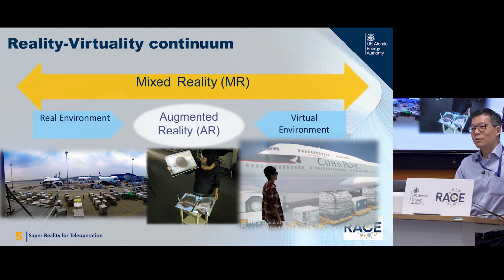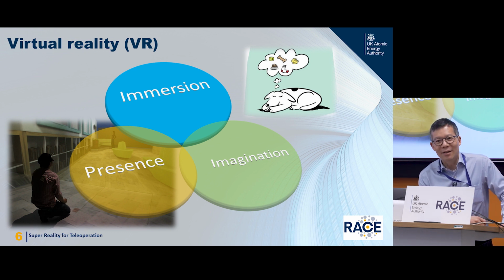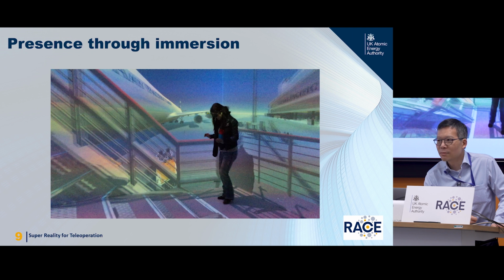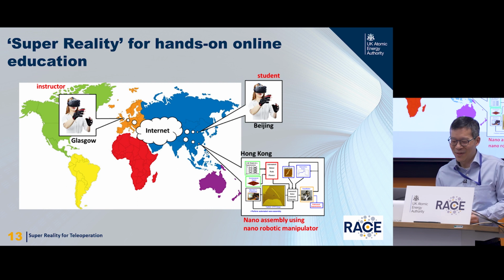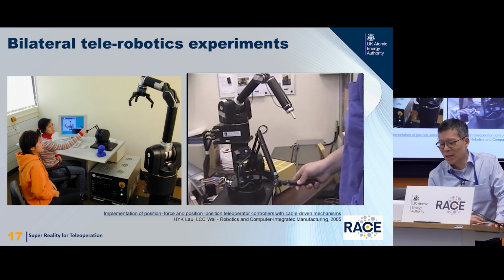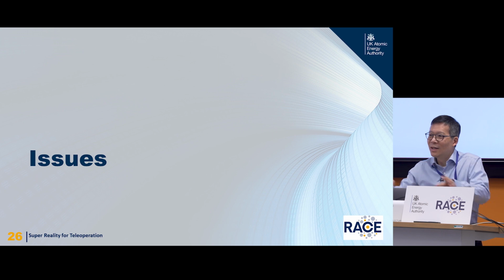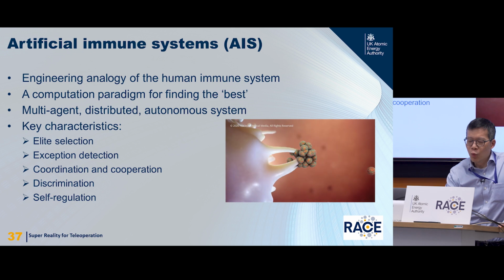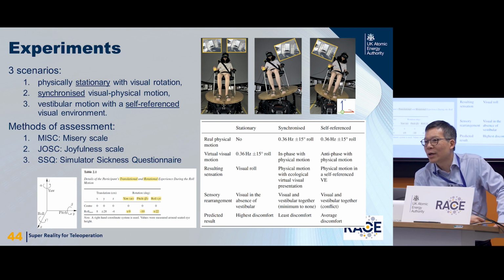Super reality for remote collaboration - Session 10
Lecturer: Henry Lau

In this lecture series, experts in haptic systems, from academia or industry,  are presenting theoretical and technological developments and challenges in bilateral telerobotic systems, haptic rendering, and psychology of haptic perception. This video course aims to provide fundamental information about human-in-the-loop systems providing haptic feedback to the users/operators.

UKAEA’s mission is to deliver sustainable fusion energy and maximise scientific and economic impact. Fusion, the process that powers the sun, can play a big part in our carbon-free energy future.

UKAEA leads the world in fusion research with a wide range of programmes covering robotics, materials testing and development, and tritium science. Our scientists and engineers are working with partners around the globe to develop fusion as a new source of clean energy for tomorrow’s power stations.